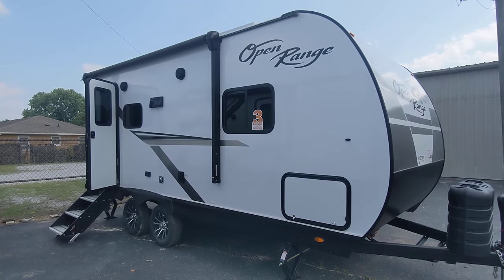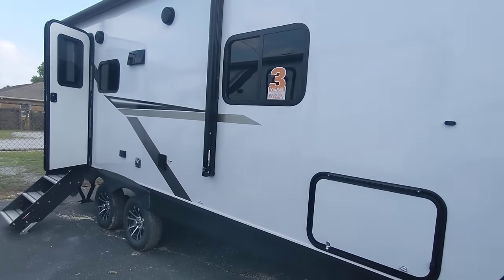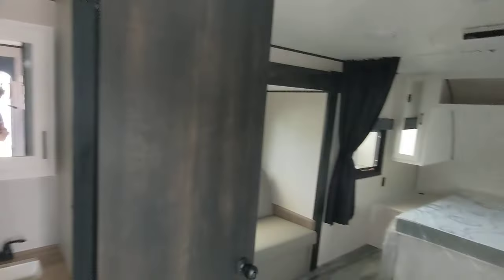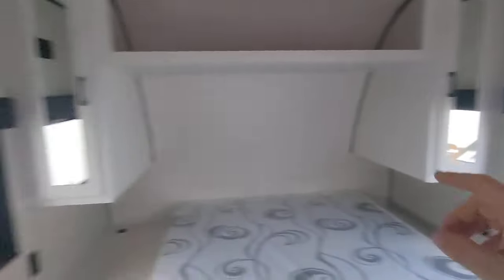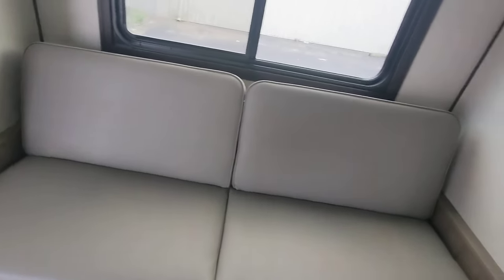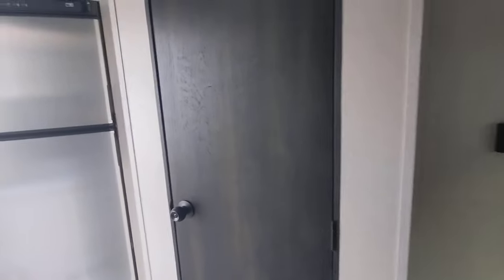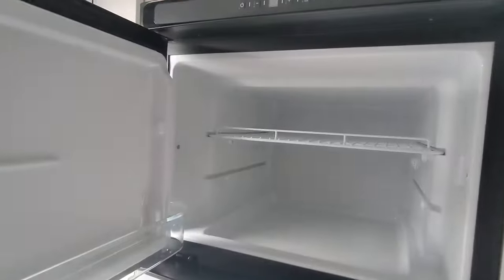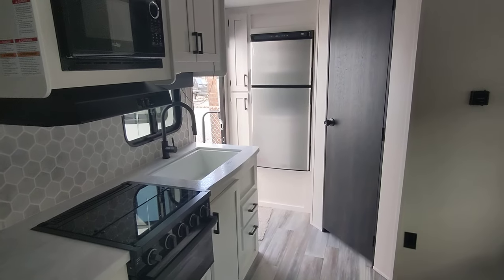2024 Highland Ridge RV Open Range 20FBS Couples Travel Trailer Camper Walkthrough Review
Are you ready to hit the open road? Check out the luxurious 2024 Highland Ridge RV Open Range 20FBS Travel Trailer couples camper! With aluminum rims, fiberglass walls, and a single slide for extra space, this travel trailer is sure to turn heads. And with its Unladen Vehicle Weight (lbs) of just 4,595, you won’t have to worry about overloading the trailer. Plus, it features a spacious queen sized walkaround bed! Get ready for your next adventure with the Highland Ridge RV Open Range 20FBS!
And make sure to check out the other great features of this luxury couples camper, too! It offers a power awning with LED lights and an exterior shower for washing off after your outdoor adventures. Additionally, the RV comes with electric tongue jack, so you can easily hook it up at the campground without needing extra tools. Also, has a Bunkhouse in the rear of the camper for guests.